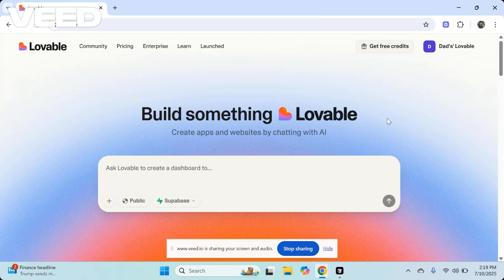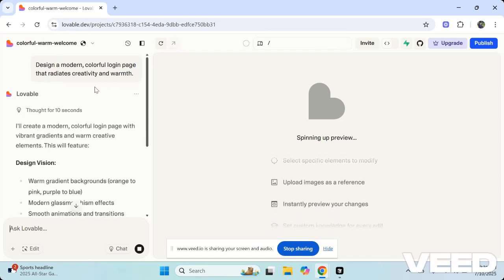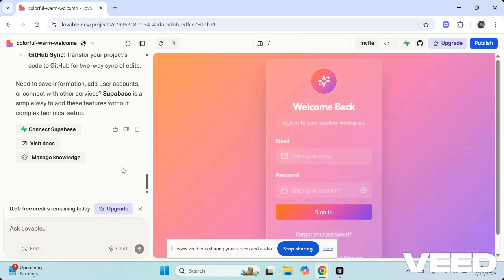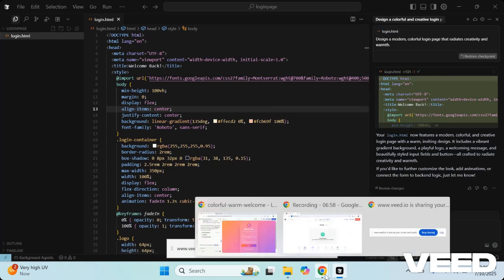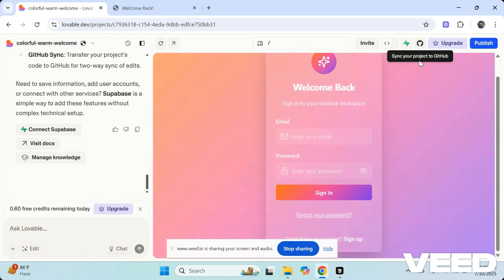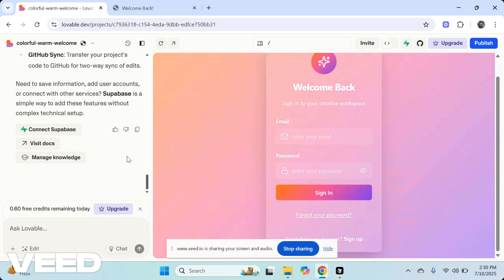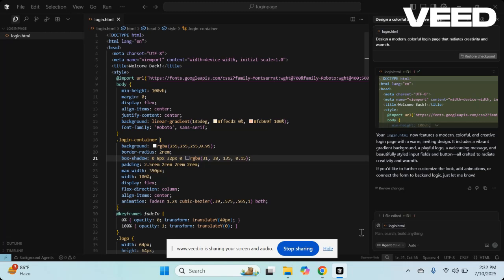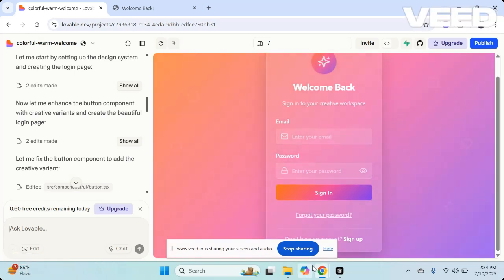Lovable vs Cursor AI: Which is Better for Design?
In this video, we’re going to see the REAL Difference Between Lovable Designs and Deadly Cursors for Design Enthusiasts!

🎨 Are you curious about what truly makes a design lovable and what turns your workflow into a deadly mess? If you’re a designer, developer, or creative enthusiast, this video is for you!

💡 What you’ll learn:
 • The REAL difference between beautiful, lovable designs and cluttered, deadly cursors.
 • Practical examples of how good design decisions keep your projects clean and user-friendly.
 • How to use both approaches together in the same project to make your work robust, complex, and perfectly balanced.
 • Pro tips to improve your design process and avoid common mistakes.

✅ Whether you’re just starting out or you’re an experienced design enthusiast, these insights will help you level up your creative game!